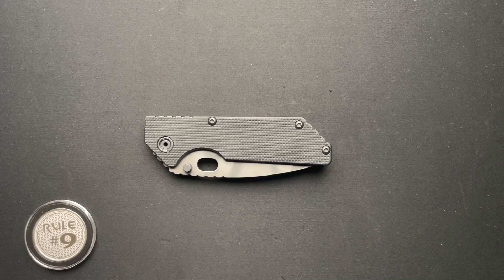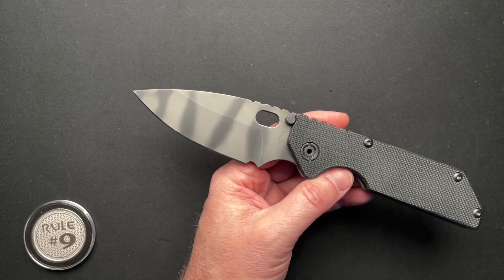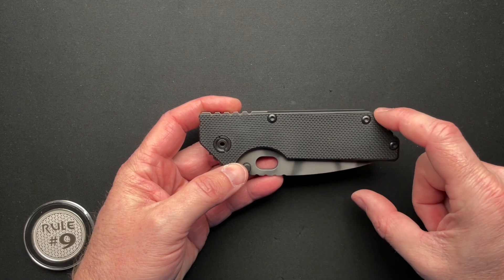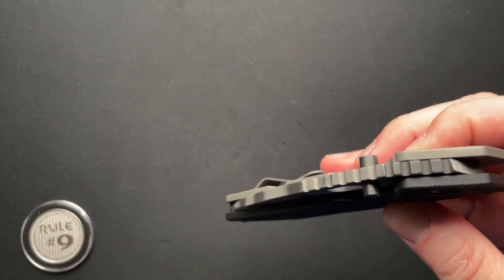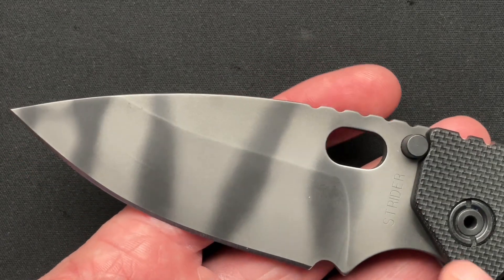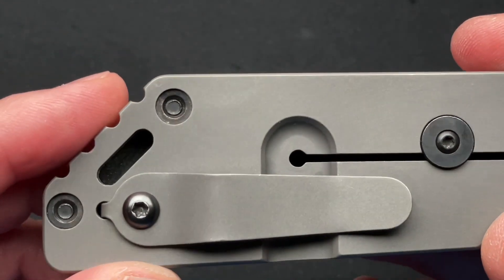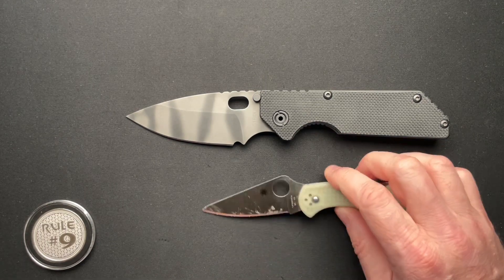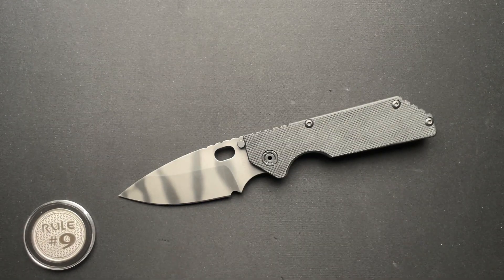Strider AR Knife Review